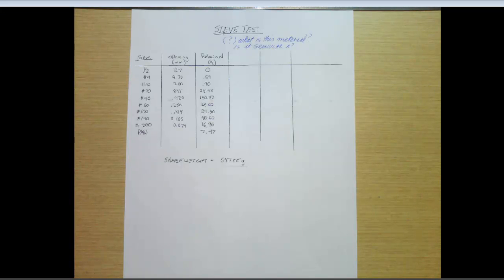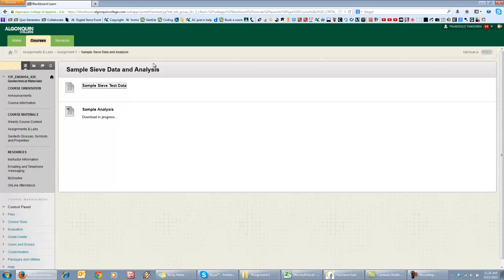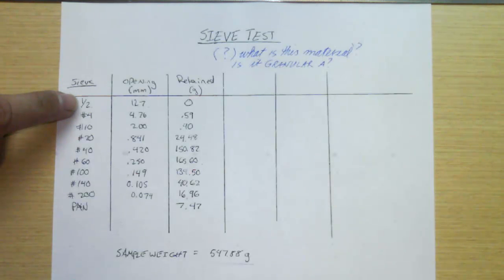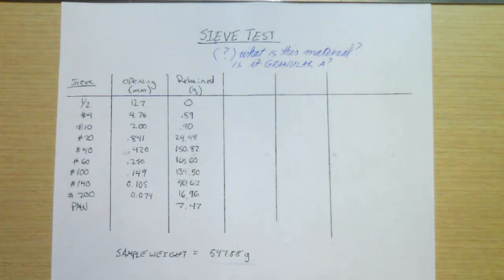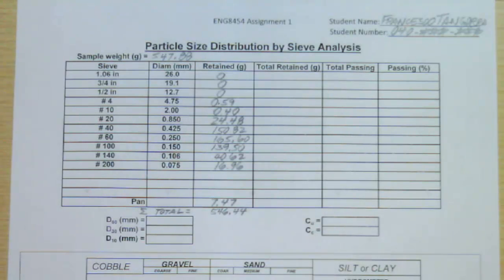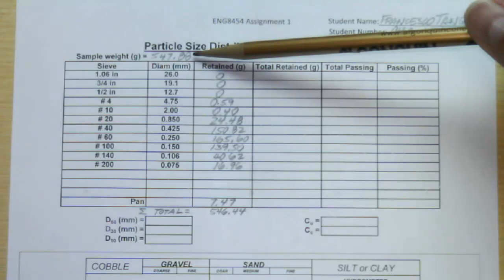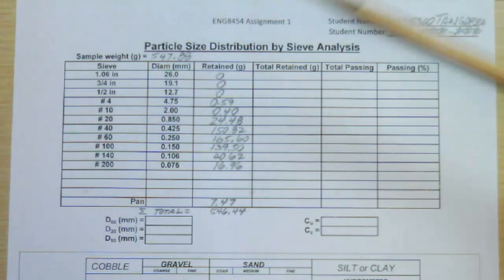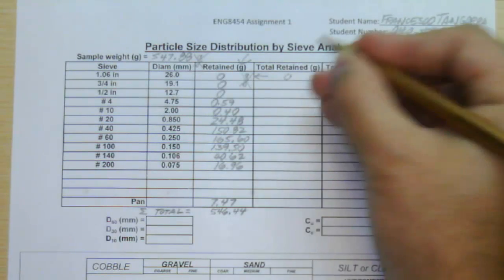ENG8454: Lab 1 analysis (Sample data) 1/3